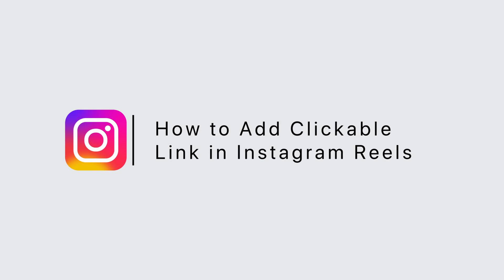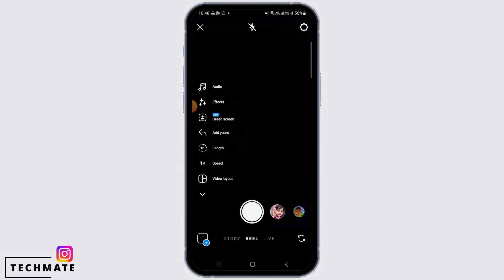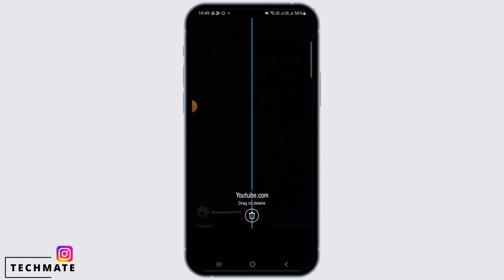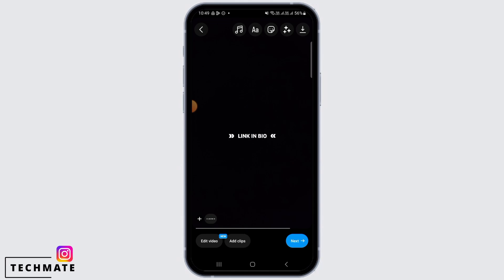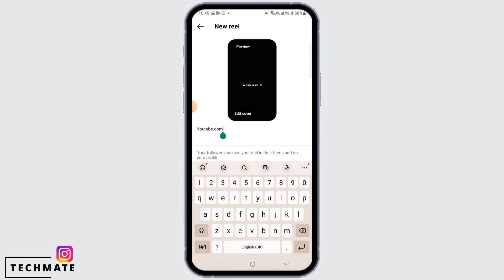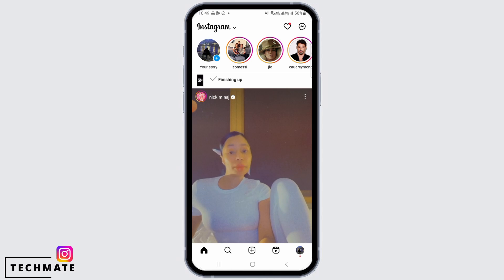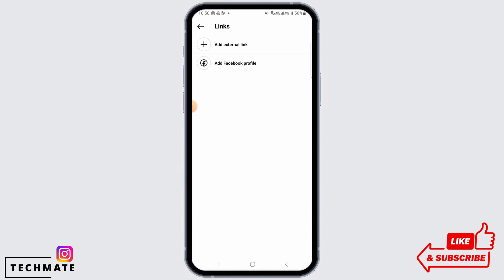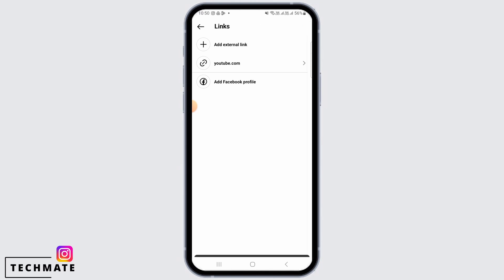How To Add Clickable Link in Instagram Reels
Want to learn how to add clickable links to your Instagram Reels? You're in the right place! In this step-by-step tutorial, we'll guide you through the process of adding clickable links to your Instagram Reels captions or descriptions.

⏰ 00:00 Introduction:
We'll begin by explaining the importance of adding clickable links to your Instagram Reels and how they can benefit your content. Understanding this feature's potential is crucial for effective social media marketing.

⏰ 00:20 Adding Clickable Links:
In just 20 seconds, we'll provide you with clear instructions on how to insert clickable links into your Instagram Reels. We'll cover the necessary steps and tips to make your links interactive.

With this guidance, you'll be able to enhance your Instagram Reels with clickable links, driving engagement and traffic to your desired destinations.